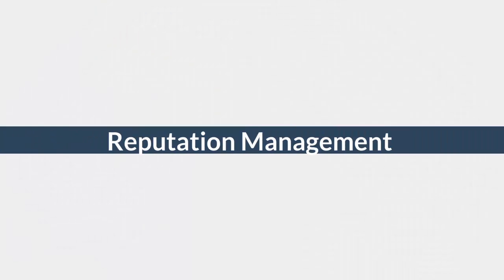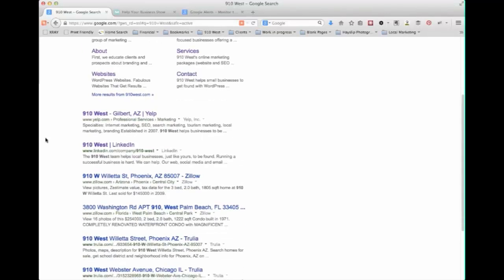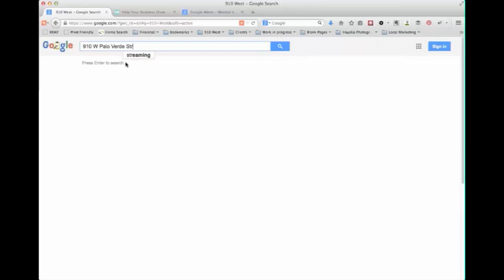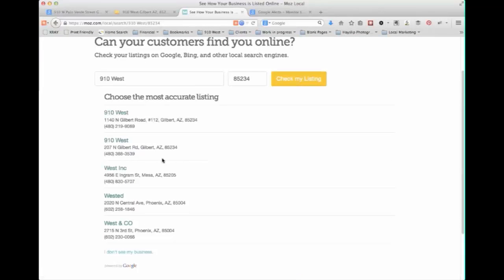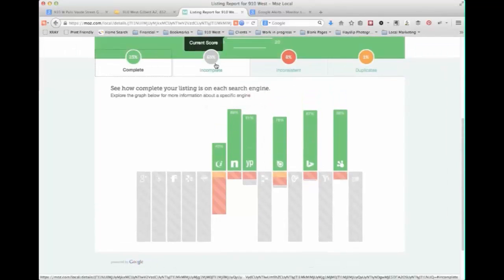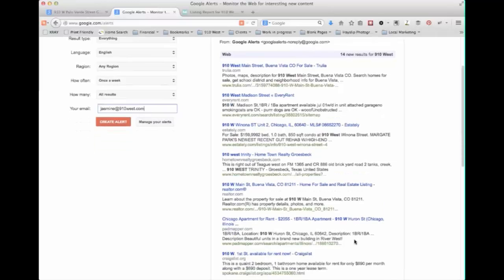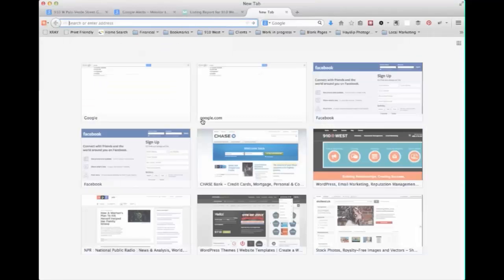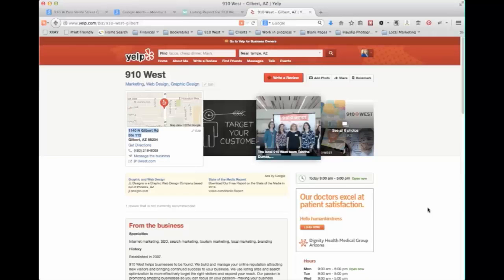Three Reputation Management Tips for Small Businesses from 910 West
910 West's how-to about online business reputation management. How to use tools such as Google search, MOZ Local, and Yelp to find out how your business is doing with its online reputation and marketing. Jasmine Holmes demonstrates a few DIY techniques that you can use for your own business success.